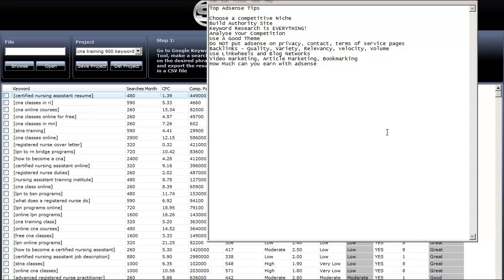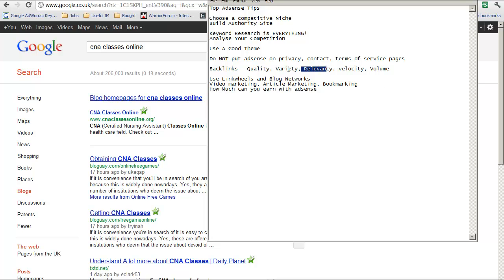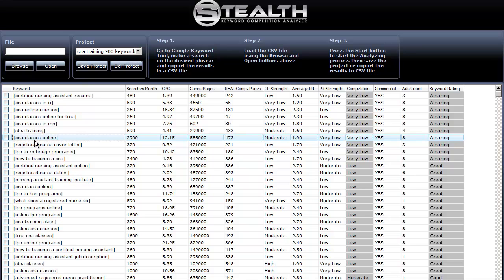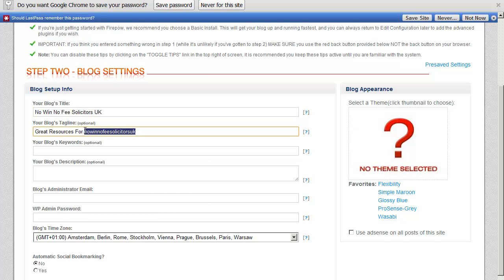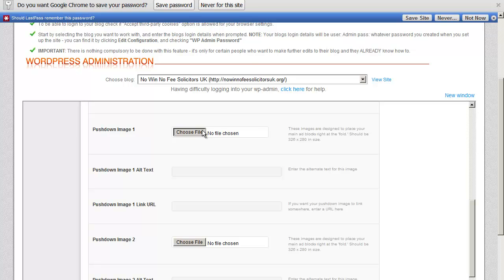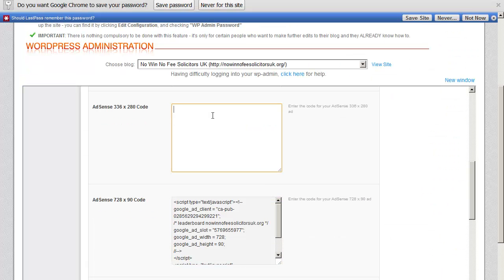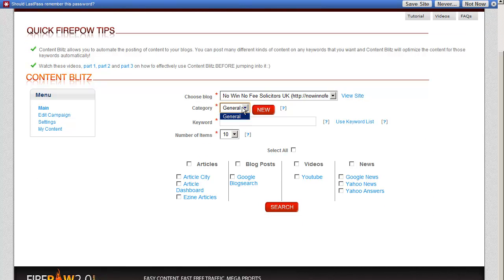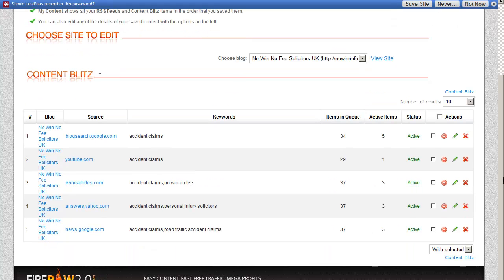10 Top Adsense Tips and How To Build an Optimized Site Super Fast - Live Example!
for more SEO training and simple internet marketing strategies. This Video is a bonus video from my 32 best WordPress plugins course which has 32 core WordPress plugins that i use to set up and optimize on every site that i build.
Top Adsense Tips

Choose a competitive Niche
Build Authority Site
Keyword Research is EVERYTHING!
Analyse Your Competition
Use A Good Theme
Backlinks - Quality, Variety, Relevancy, velocity, Volume
Use Linkwheels and Blog Networks
Video marketing, Article Marketing, Bookmarking
How Much can you earn with adsense

For those who believe, no proof is necessary. For those who don't believe, no proof is possible.